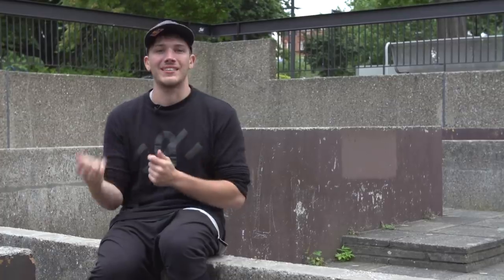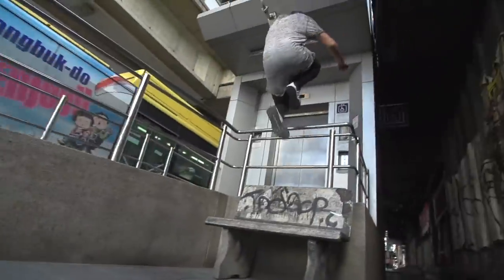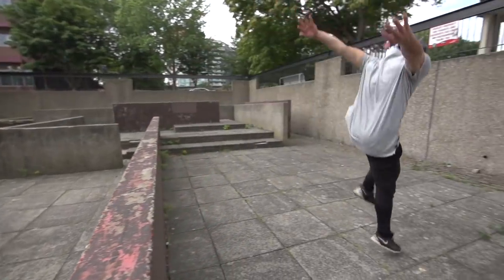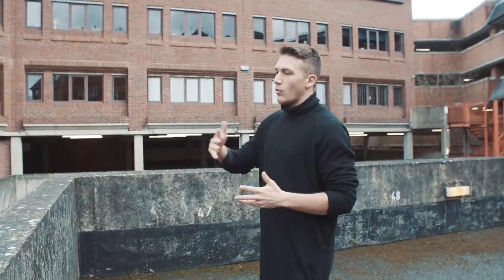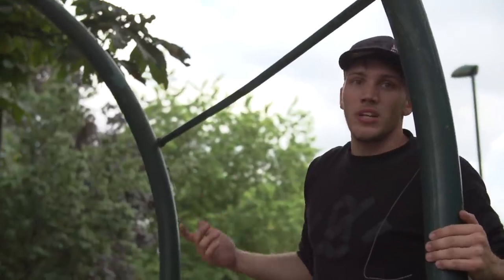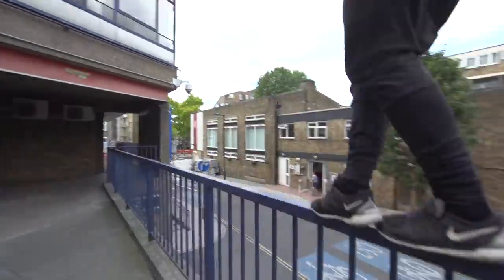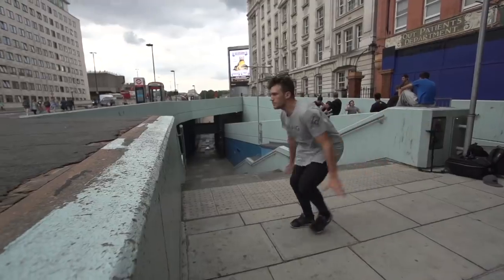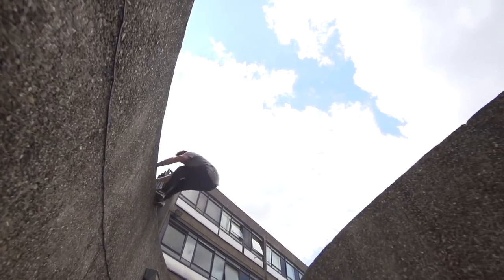LEARN PARKOUR & FREERUNNING - Ultimate Tutorial for Beginners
Looking around the Internet we realised: There is no Parkour & Freerunning Tutorial that gave people the experience we wanted them to have. So we decided to make it ourselves.

You will not only learn how to perform the most essential movements, but also what principles are behind them. This is an insight into not just what, but how we train.

We want to make this tutorial as accessible as possible to people around the world. If you speak a second language and would like to help, please contribute subtitles in your language :D Thank you!!!

In detail this 1hr 40minute guide walks you through the following:
01:55 - What do you need?
02:30 - The Parkour Road Map
03:10 - Parkour or Freerunning?
04:24 - Warming Up
05:51 - The Athlete's Journey
06:40 - Landings
08:48 - The Roll
13:12 - The Lazy Vault
15:00 - The Speed Vault
16:54 - Gym VS Outside
18:13 - Finding Spots
19:50 - The Precision Jump
25:38 - The Dash Vault
27:49 - The Kong/Catpass
34:00 - How to find other Freerunners
35:00 - Underbars
38:25 - The Reverse Vault
40:23 - Combining Movements
41:25 - Fear
47:18 - Filming Yourself
48:27 - The Tic Tac
52:56 - The Turn Vault
57:30 - Massaging a Spot
1:00:40 - Practicing Bails
1:01:51 - The Arm Jump
1:05:55 - The 180
1:09:14 - What shoes do I need?
1:11:08 - The Floor is Lava
1:14:34 - Patience
1:16:57 - The Wall Run
1:25:37 - Working Out
1:27:38 - The Palm Spin
1:30:13 - The Wall Spin
1:36:35 - Repetition

Lakey Inspired - Good_For_Me
Lakey Inspired - Lost_Loop
Lakey Inspired - Venice_Lounge_loop
Lakey Inspired - Thrasher
Lakey Inspired - Chance
Lakey Inspired - Chameleon
Lakey Inspired - Angels
Lakey Inspired - Oceans
Fridolf - Spacey
Fridolf - Europa
Fridolf - Old School Eminem type beat
KZ - Simplicity Instrumental
KZ - Pelican Peter Instrumental
KZ - Memories
KZ - Exploration Instrumental